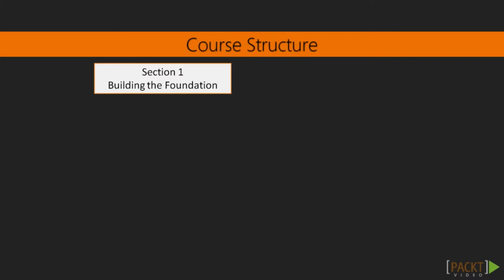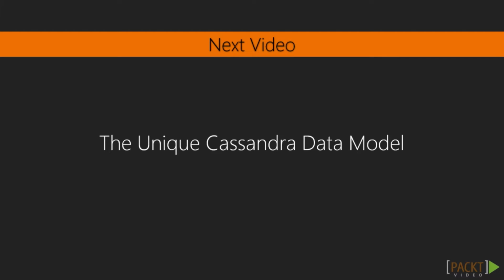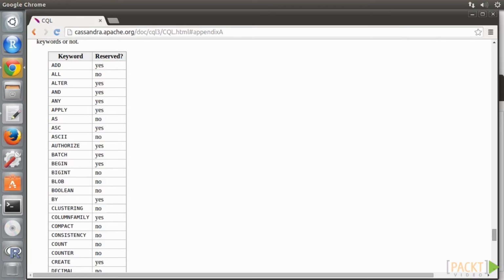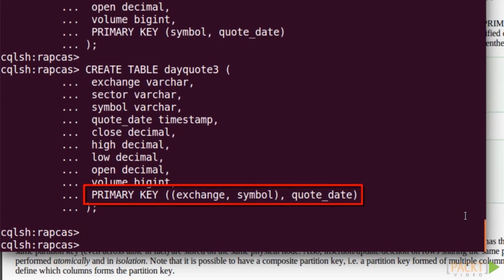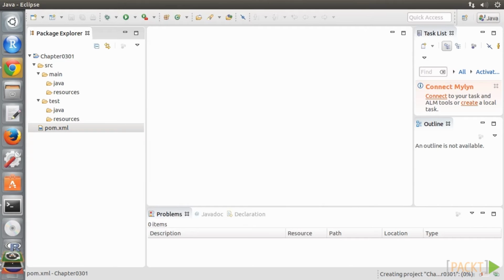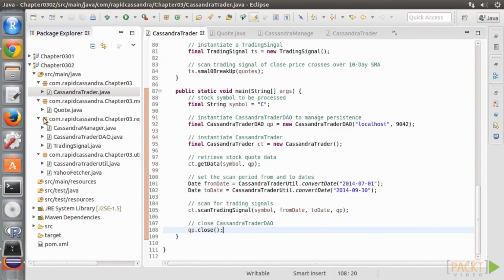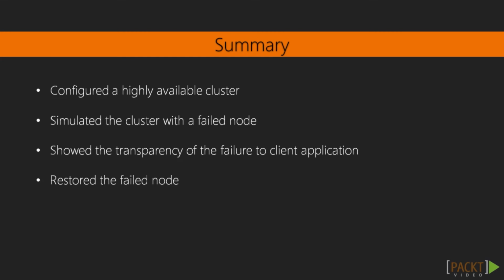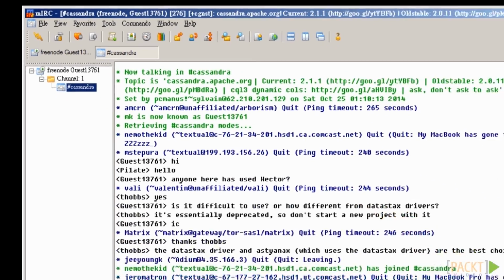Rapid Cassandra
An in-depth look at the query language and unique data modeling techniques
Discover how to set up a development environment to write Cassandra applications in Java
Learn how to design, develop, and implement a production-grade Java-Cassandra application, in a step-by-step manner

Learning
Explore the unique features and capabilities offered by Cassandra's data model
Understand the modeling by query technique with an example-driven explanation
Design and implement a data model for a real-life stock analysis application
Configure the Java development environment for Cassandra
Master the use of primary and secondary key indexes
Connect Java to Cassandra using a driver provided by DataStax
Determine the usage of the most frequently used monitoring tools in Cassandra
Discover the most important metrics for performance tuning opportunities

About
Cassandra is the leader of the NoSQL solutions, with plenty of supporting evidence. Its decentralized, fault-tolerant, scalable, and low-cost features make it a core component of the rapidly expanding cloud computing and big data systems. The recent versions also addressed the most criticized security concern, making it suitable for use in enterprise systems.

Rapid Cassandra is a practical video course that covers the typical administration tasks in real-life systems. It starts from the architecture basics and proceeds in a step-by-step fashion with demonstrations on how to evolve a single environment from scratch to a completely operating cluster.

The course starts with a quick and essential review on Cassandra's architecture. It also recapitulates important concepts such as the native data types and the building blocks. The course covers the modeling by query techniques and the fundamental difference between primary key and secondary indexes, which are usually encountered in designing a high-performance Cassandra data model. Then the course shows you how to design and build a stock analysis application written in Java to work with Cassandra, where you will walk through the software development life cycle of a single application. This rapid video tutorial will help you transform from a novice developer into an expert on Cassandra. Using Cassandra's unique features, you will learn just how easy it is to create your own production-grade Cassandra cluster!

This guide is indispensable for developers who want to design a smart NoSQL data model and build a Java application backed by Cassandra, from scratch. By the end of this course, you will be knowledgeable enough to correctly leverage Cassandra's unique capabilities, effectively design a NoSQL database, and use Java to develop applications working with Cassandra.

This course is a step-by-step tutorial that starts from the basics of Cassandra architecture and progresses on to setting up a Java development environment with a single-node cluster that will then be migrated to a two-node production cluster.

Building the Foundation
An Overview of the Course
Cassandra in 5 minutes
The Unique Cassandra Data Model
Designing the Data Model
Cassandra Query Language
Modeling by Query
Indexing
Developing the Application
CassandraTrader – A Simple Stock Quote Application
Connecting Java to Cassandra
Design steps
Coding
Test Run
Deploying to Production
Replication Strategies
Resilience and High Availability
Monitoring and Tuning
Data Model Changes
Final Wrap Up